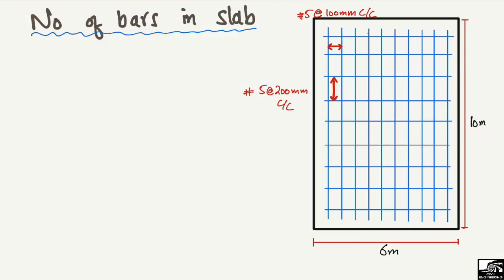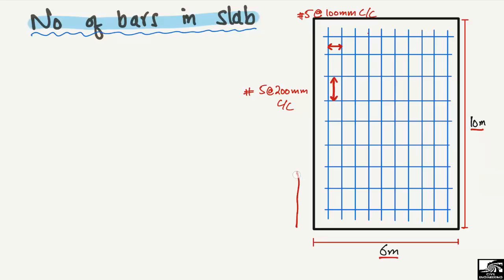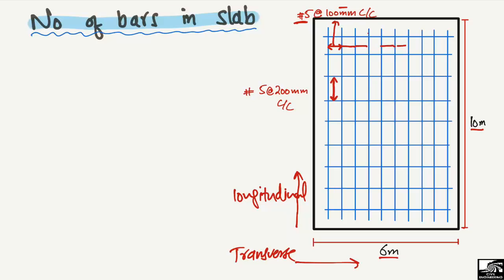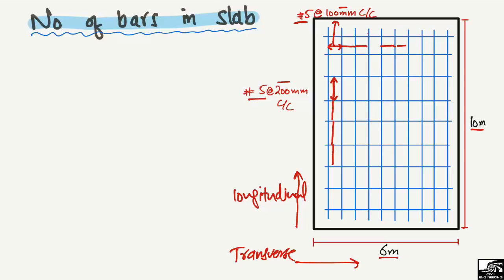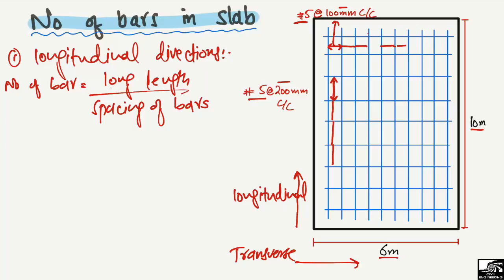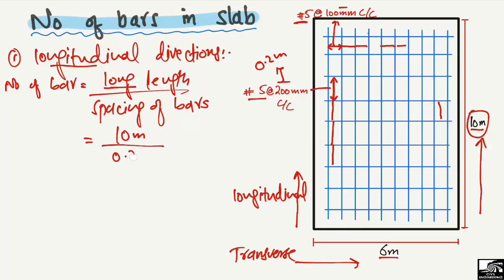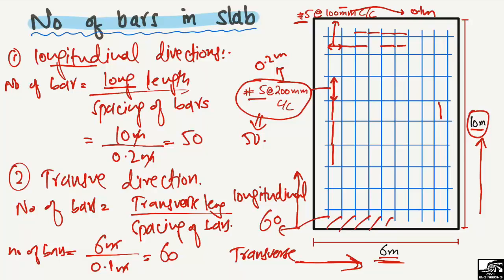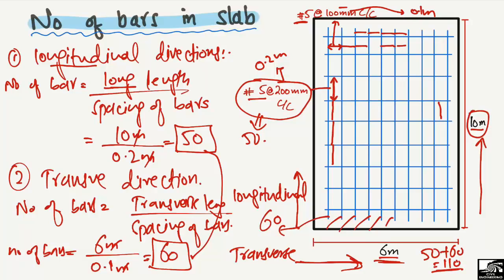How to find Number of Bars in Slab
This video shows how to calculate the number of bars in a slab. Slab is a flexural member where reinforcement is provided in both direction depending on the load. In this lecture both the longitudinal and transverse reinforcement bars quantity has been determined with example.

number of bars in slab
bars in slab
quantity of bars in slab
no of bars